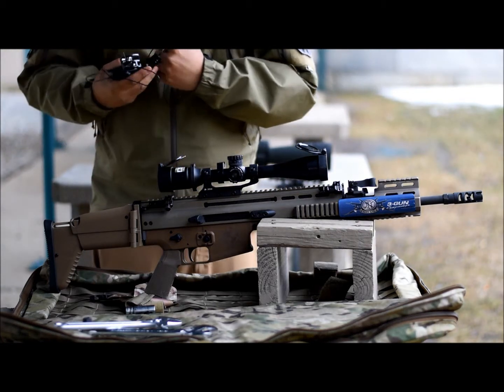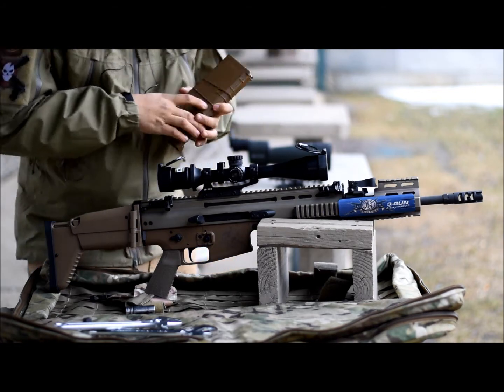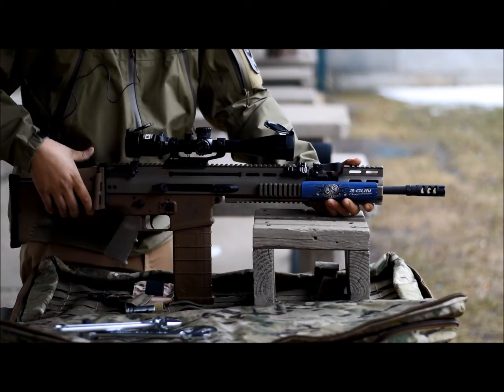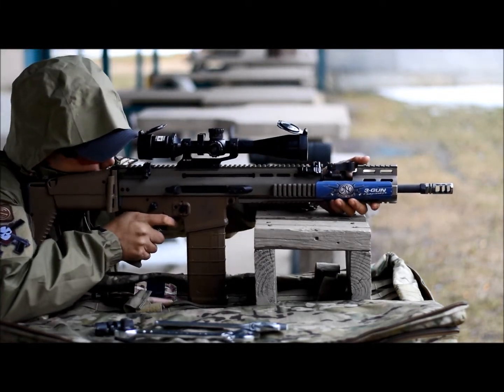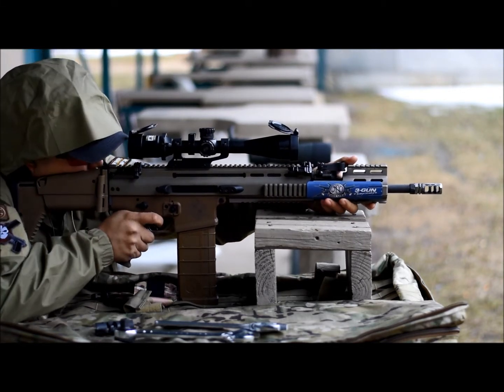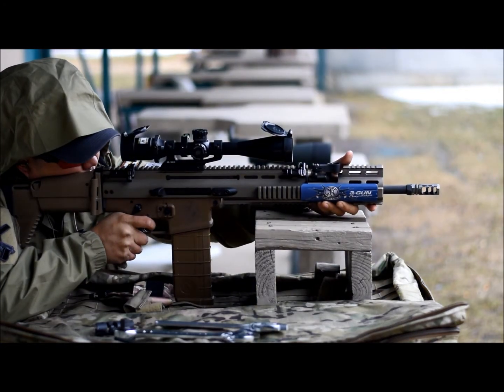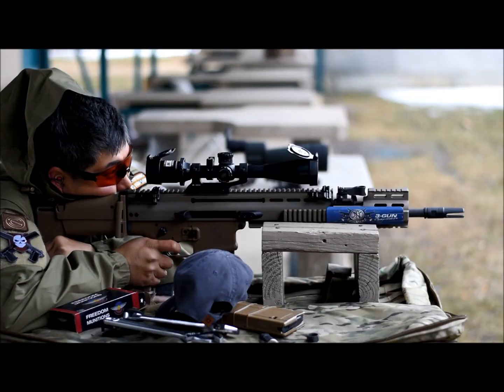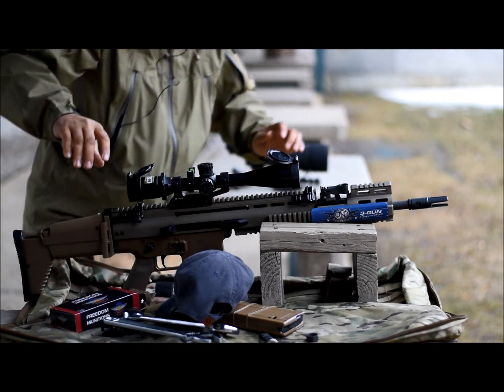SCAR 17S Muzzle brake test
Testing the factory PWS muzzle brake against the VG6 Precision Gamma 762 and the FN ECP Flash Hider.